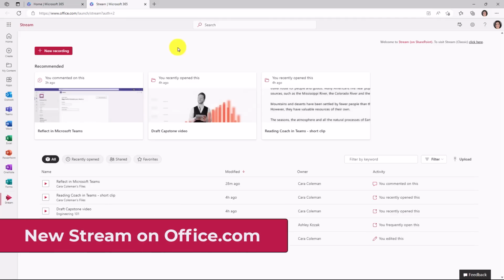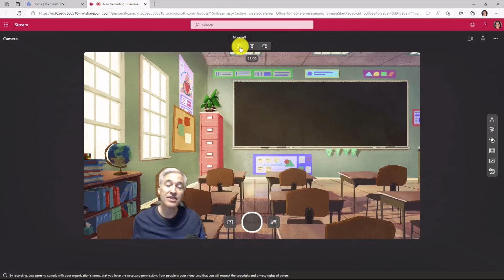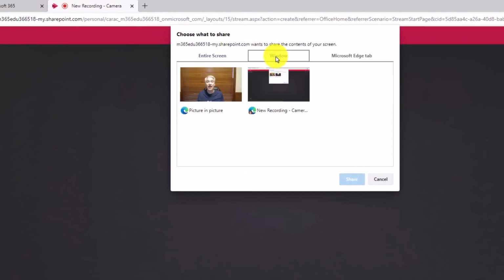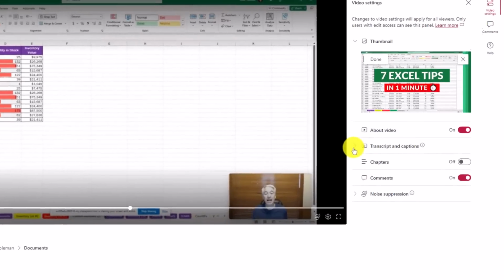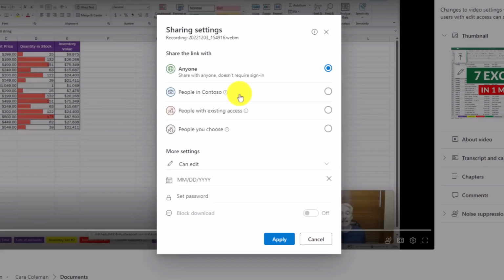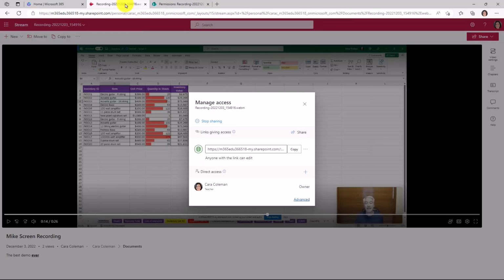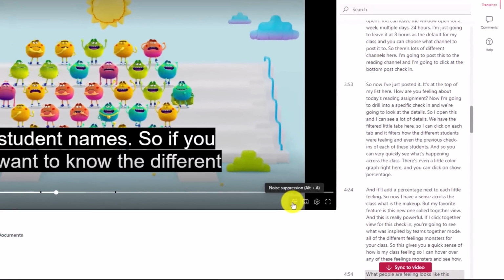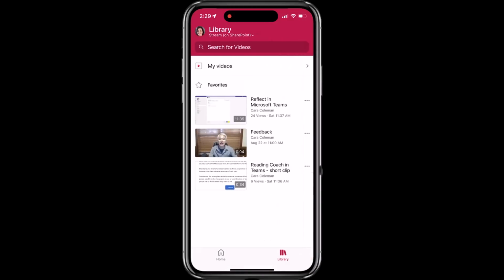The NEW Microsoft Stream | Tips and Tricks for the 2.0 release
A Microsoft Stream tutorial video on the brand-new Stream 2.0, which has reached general availability. The new MS Stream is based on OneDrive/SharePoint so you have full control of the experience. Check out the updates for the screen recorder, transcription, sharing options, chapters, and lots more. Your IT Admin will need to switch your organization over to the new Stream and the link to do that is

0:00 Introduction
0:19 New Stream page in Office.com
1:20 Screen recording
4:44 About details
5:12 Video settings (creator side)
6:57 Sharing options
9:20 Video viewing experience
11:42 Stream mobile (iOS)